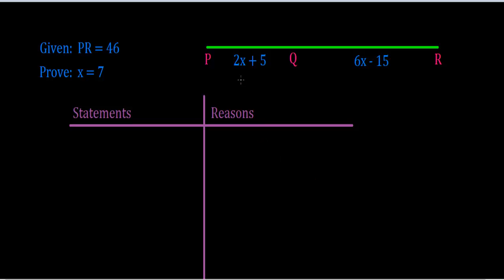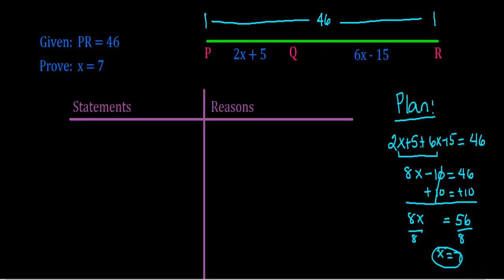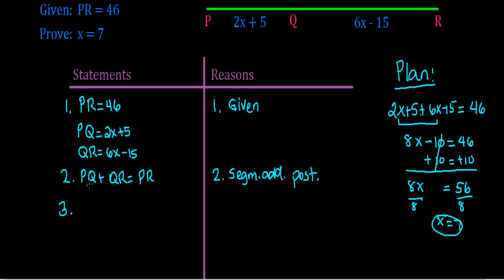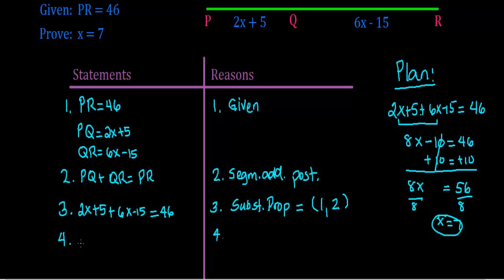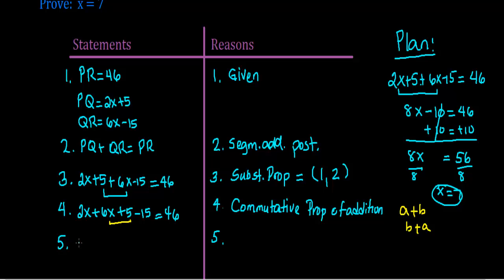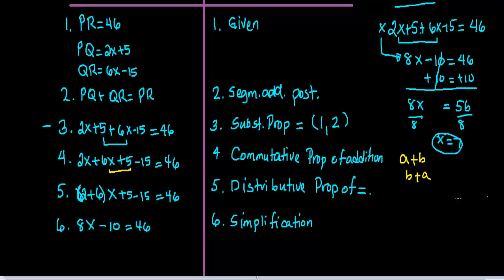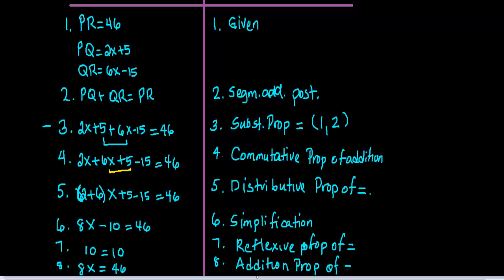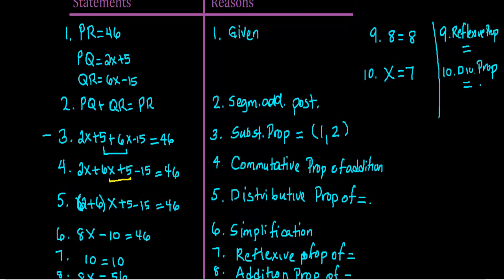Two Column Proofs Part 6